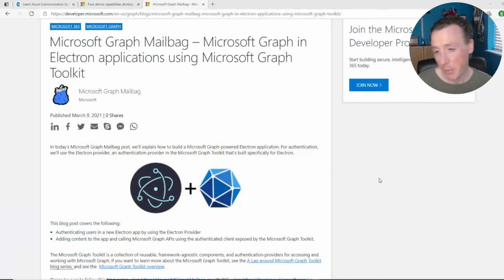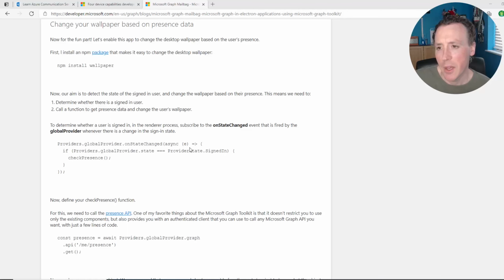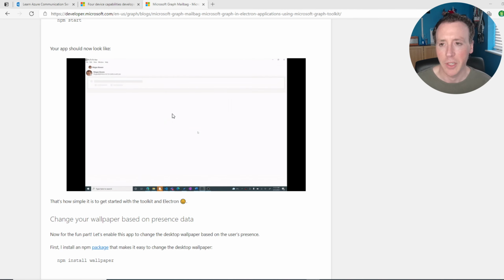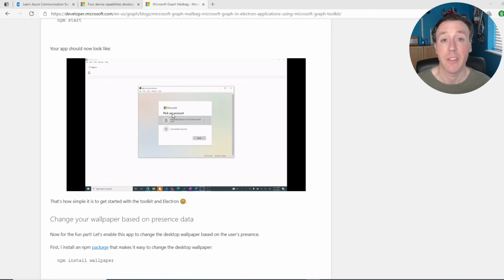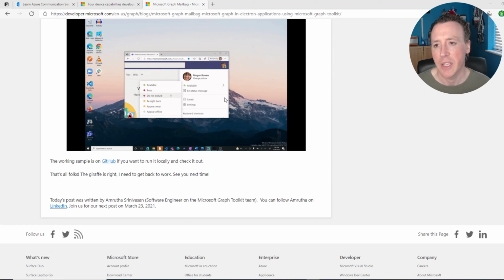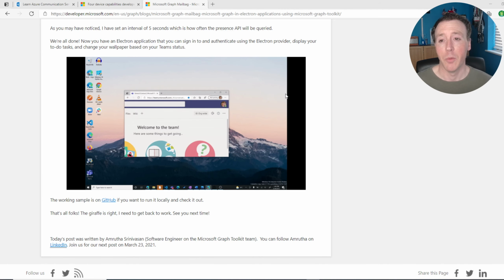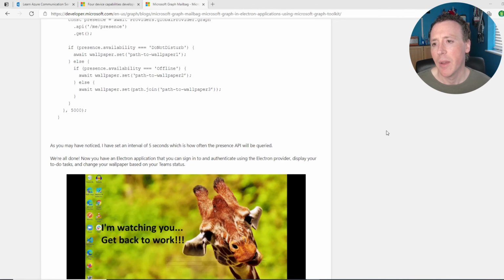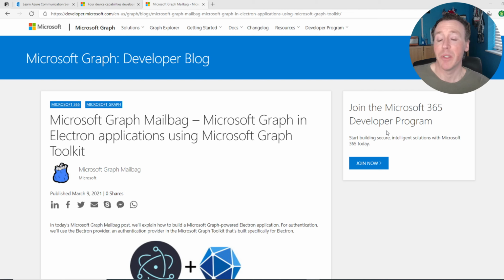Weekly Update 12 March 2021: Learn Azure Communication Services, Teams Device Capabilities & more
Learn Azure Communication Services Days 4-11

Four device capabilities developers can utilize for Microsoft Teams mobile apps

Microsoft Graph Mailbag – Microsoft Graph in Electron applications using Microsoft Graph Toolkit